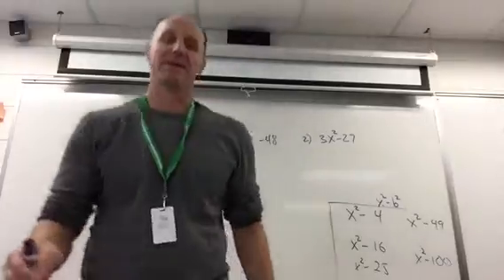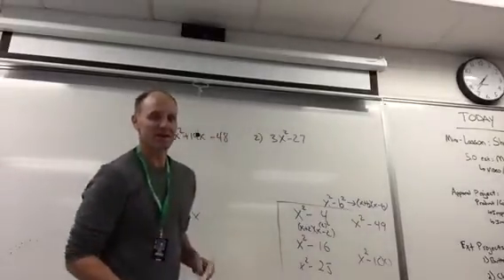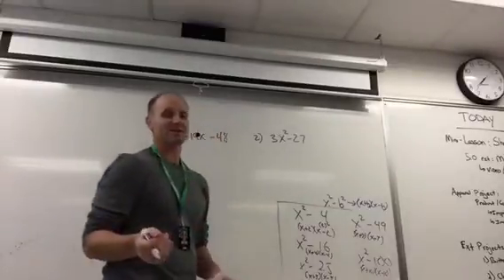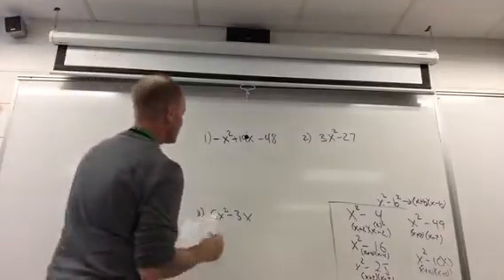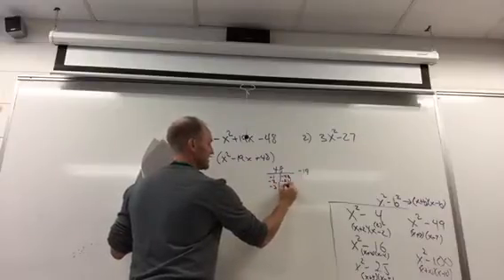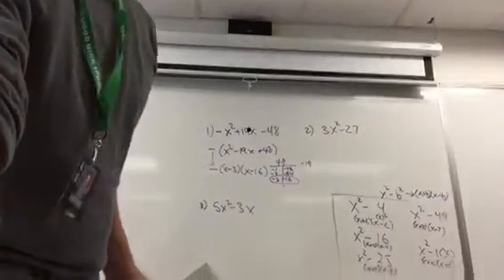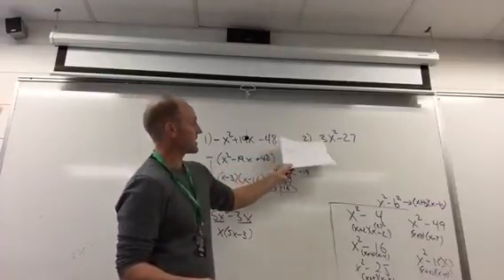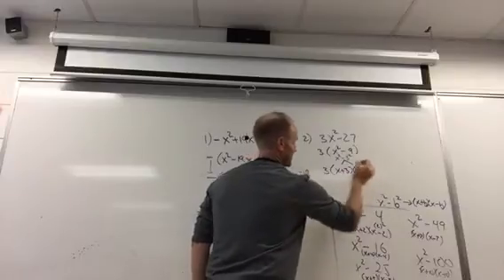More factoring 5.0